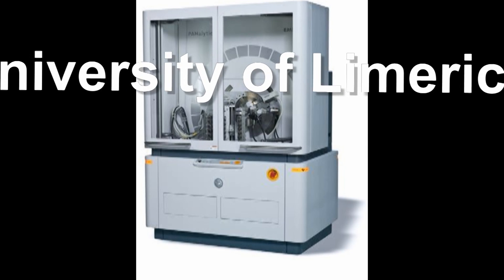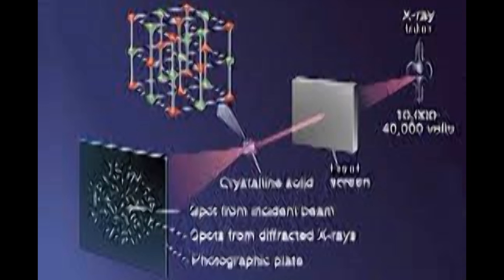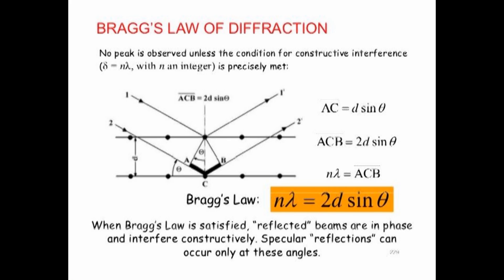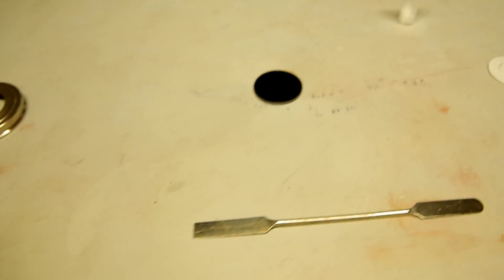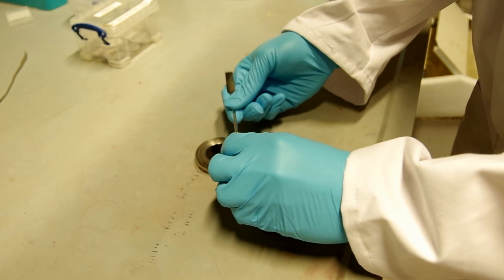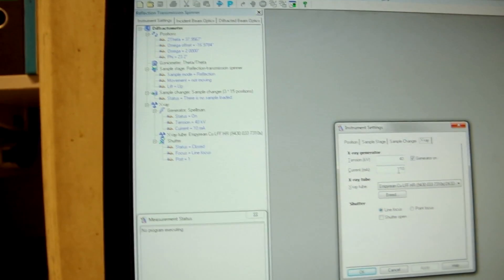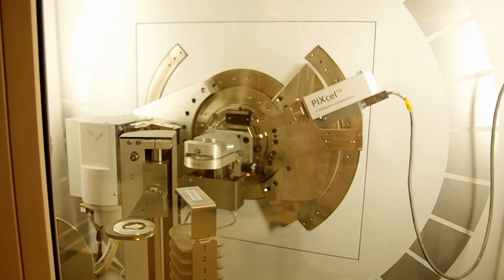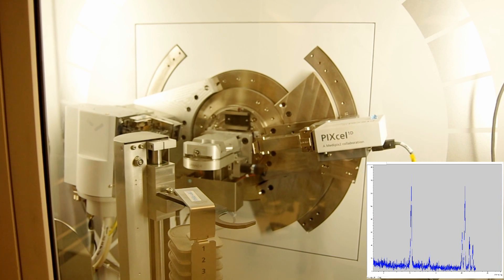XRD tutorial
University of Limerick